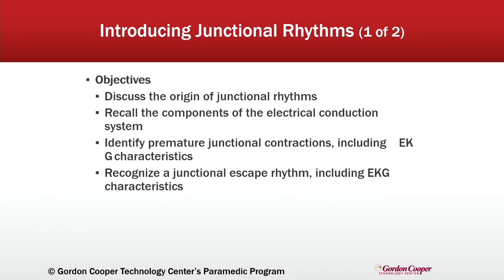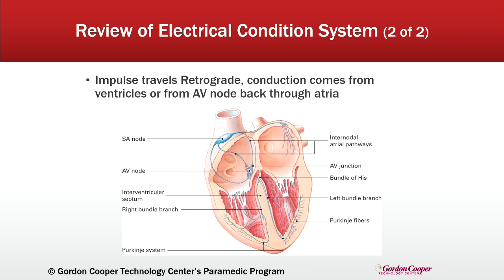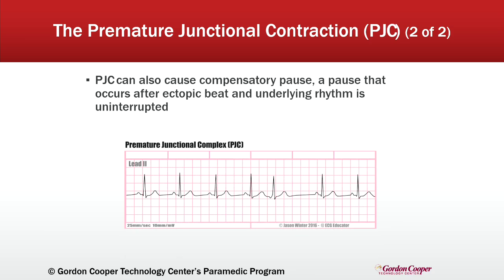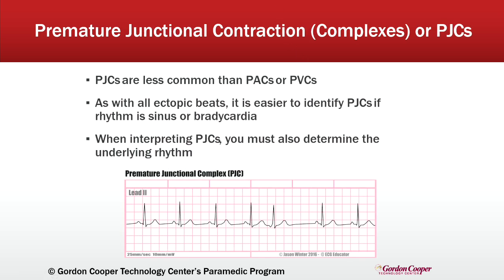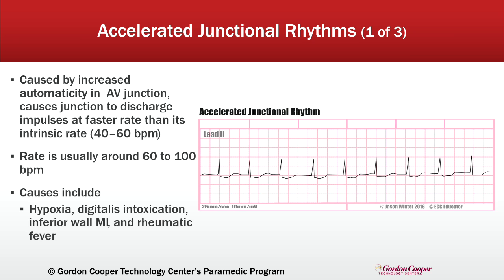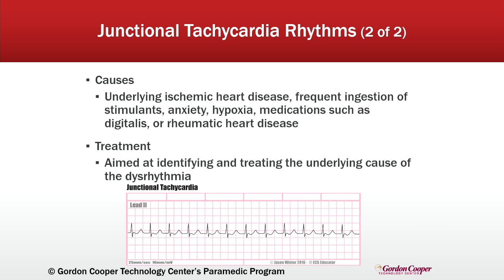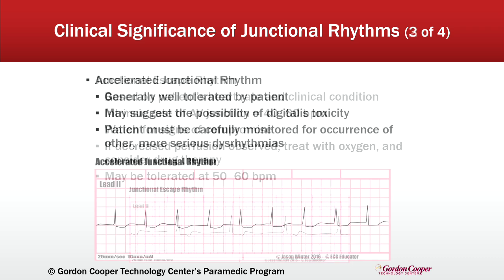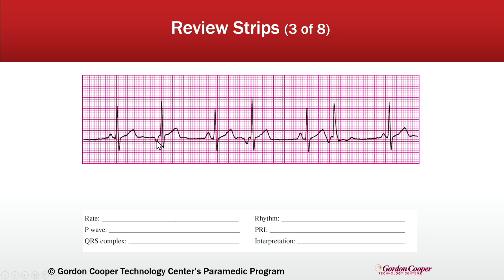Basic EKG Chapter 9 - Junctional Rhythms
When the SA node falters, the AV node can take over as the heart's pacemaker. This chapter explores junctional rhythms, which originate from the AV node or the surrounding junctional tissue. We'll learn how to identify these rhythms on an EKG, understand their clinical significance, and differentiate them from other arrhythmias.

Curtis Rhodes, Lead EMS Instructor